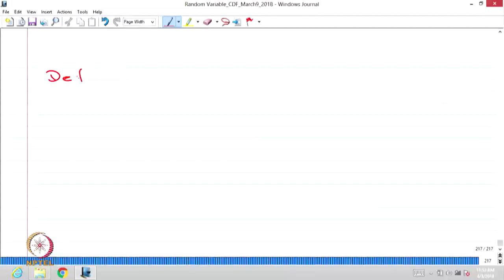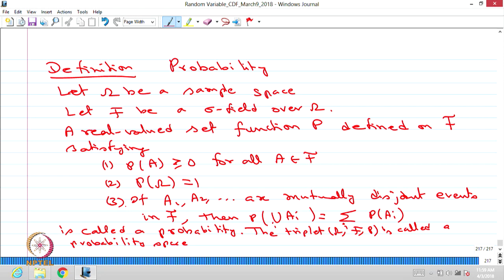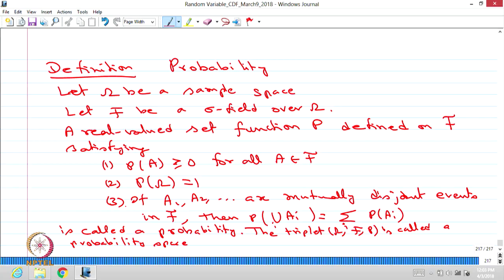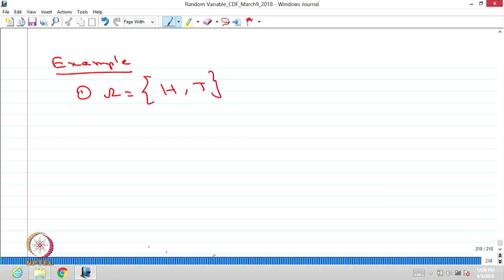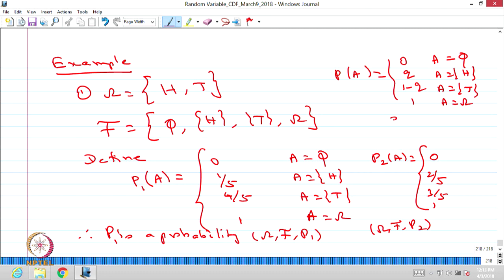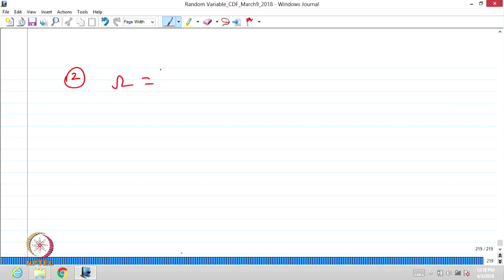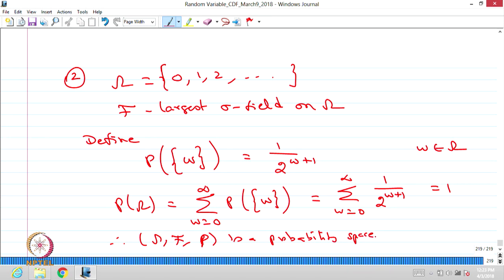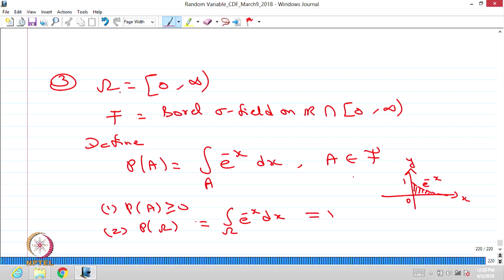Random experiment, sample space, axioms of probability, probability space. (Cont...)